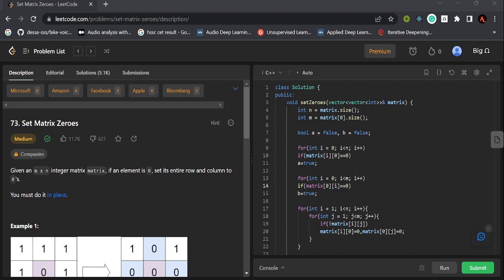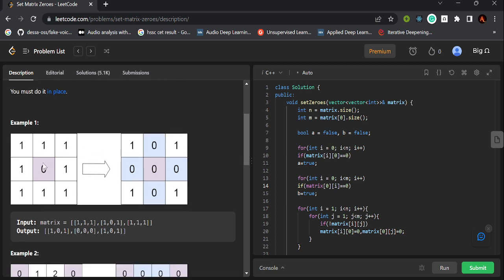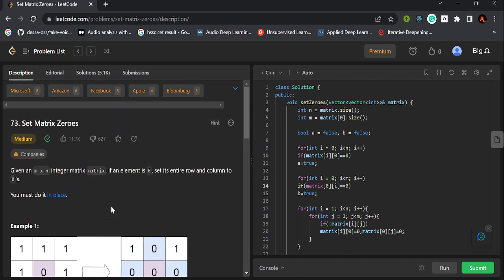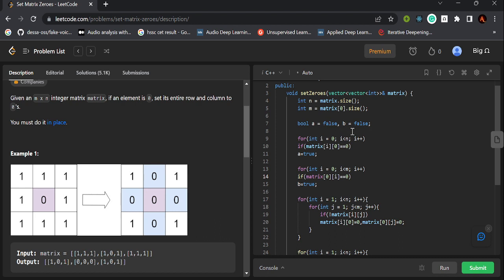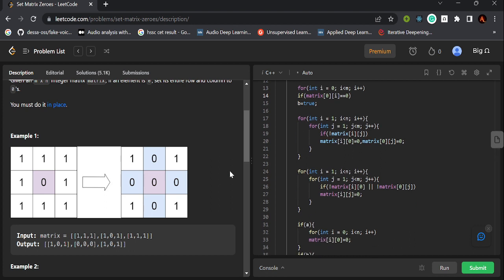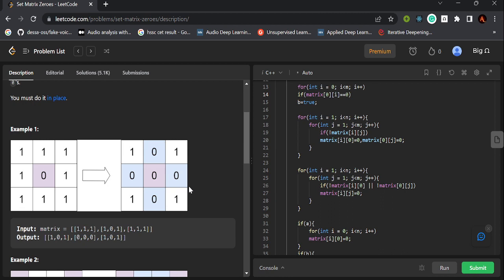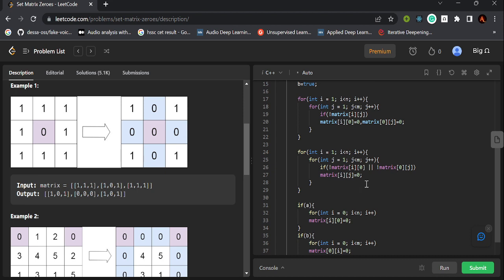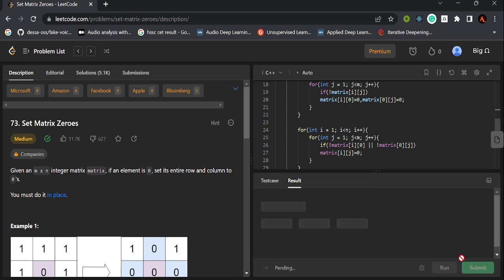1.1 Set zeros